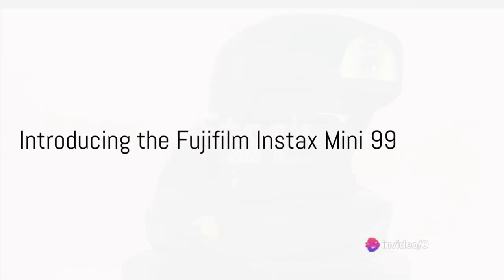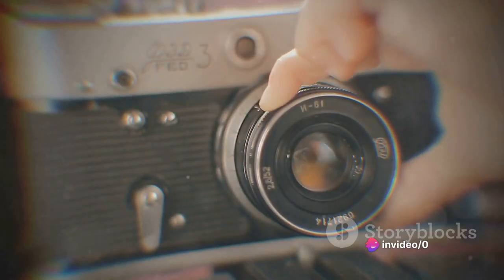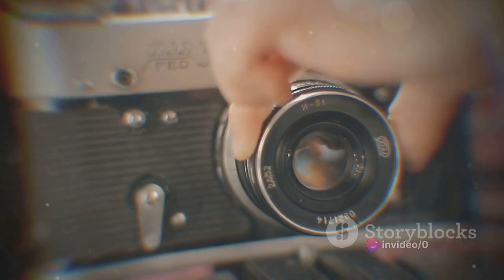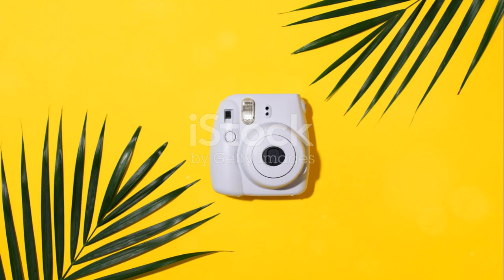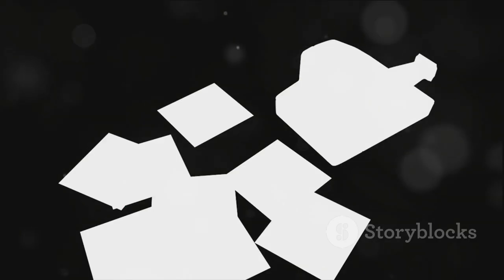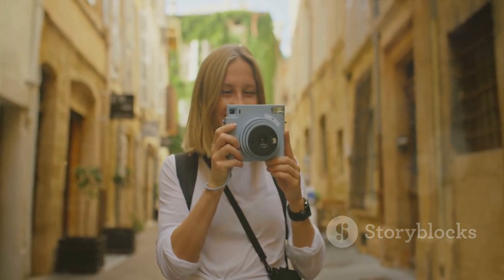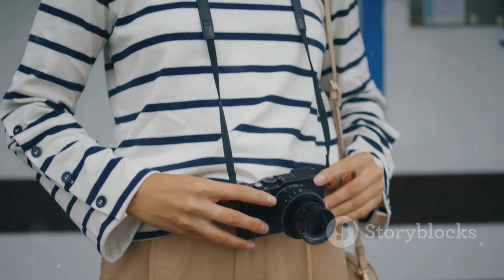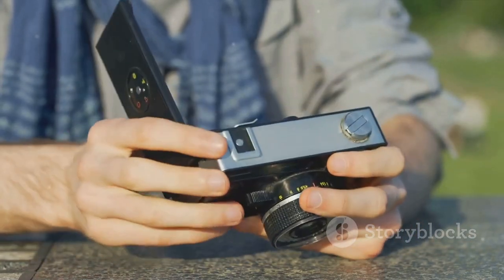Is The Cheapest Polaroid Camera Worth It?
Embark on a mesmerizing journey through time and light with the Fujifilm Instax Mini 99! Join us as we unravel the mysteries of this compact marvel, where retro charm meets modern allure. From its sleek design to its captivating features, every aspect of the Instax Mini 99 is designed to transport you to a world where every moment is a masterpiece waiting to be captured. Discover the magic of instant photography as we delve into its intuitive controls, stunning image quality, and endless creative possibilities. Whether you're a seasoned photographer or a curious novice, this camera promises to enchant and inspire with every click of the shutter. So, immerse yourself in the wonder of the Instax Mini 99 and let your imagination soar!